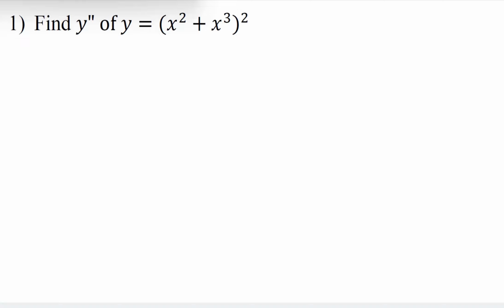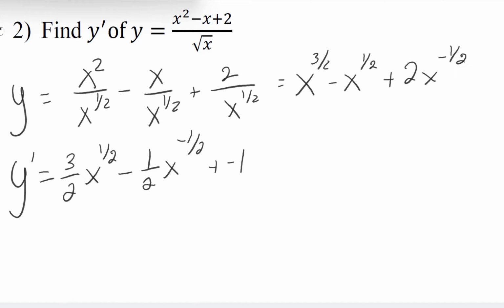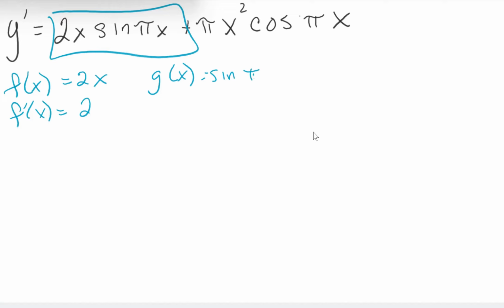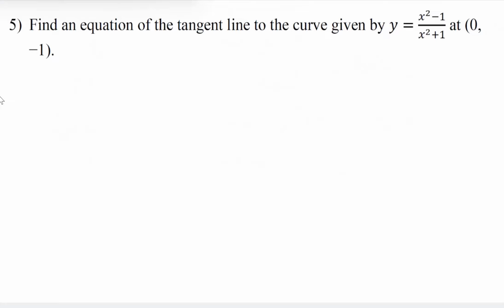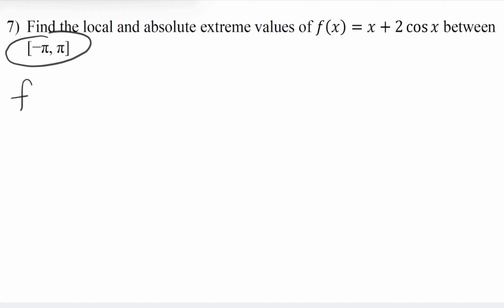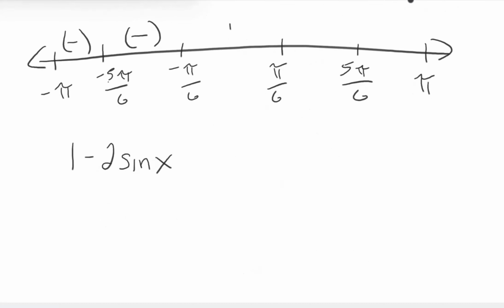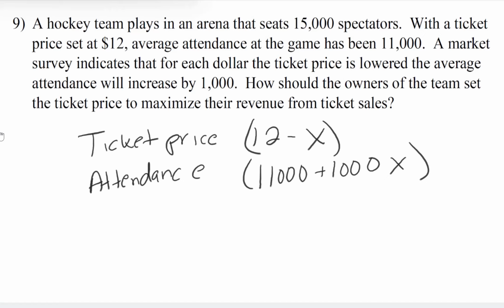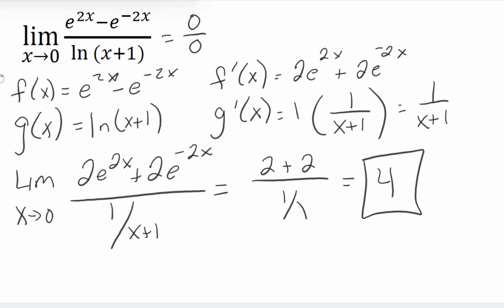Calc 1 Final review